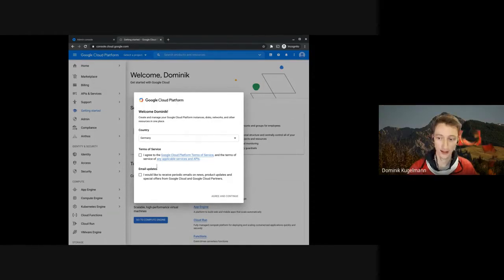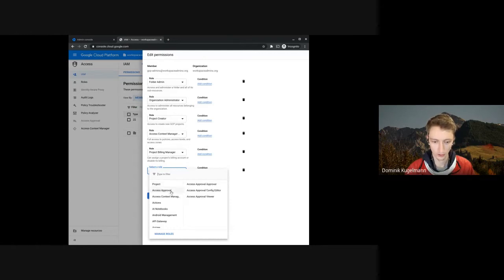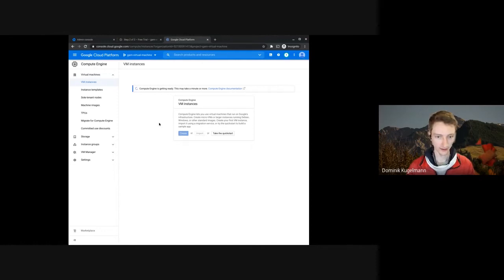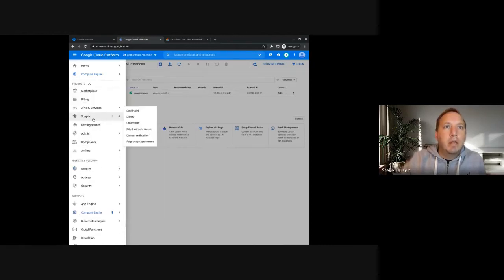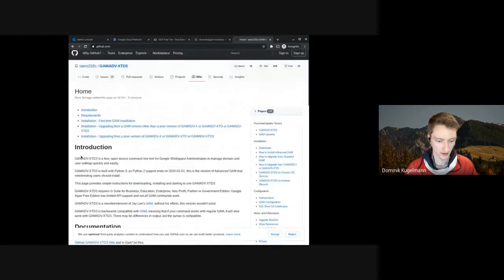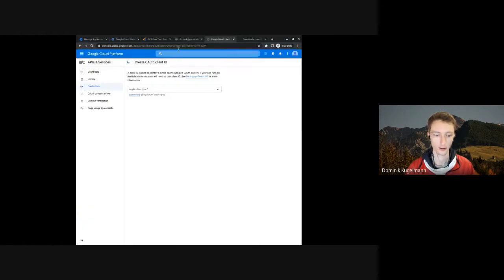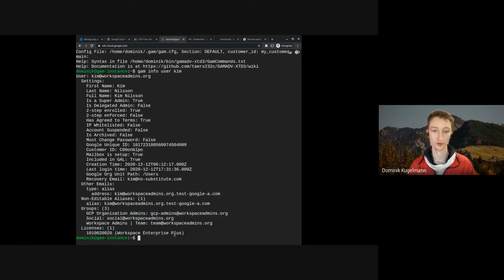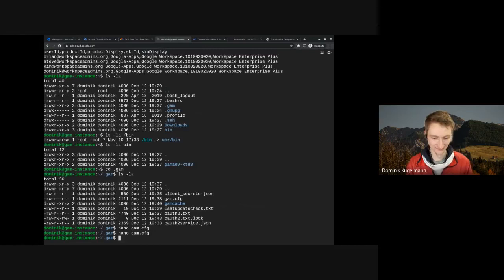Installing GAMADV XTD3 in Secured Google Workspace and GCP Account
Join the Google Workspace Admins team whilst we deploy gamadv-xtd3 into a Secured Google Workspace and GCP environment.

0:00 Intros
02:09 Setting up Google Cloud Platform IAM Policy
11:38 Creating a New Project
13:51 Creating a Billing Account
20:57 Creating a Virtual Machine
24:03 GCP - Always Free Tier
26:02 Setting up OS Login
31:05 Connecting to VM
34:23 Setting up GAMADV-XTD3
37:55 What to do when API Access is restricted
40:35 Setting up GAMADV-XTD3 (Continued)
42:20 Configuring OAuth Consent Screen
43:44 Authorising GAMADV-XTD3 with Admin Account
45:38 Authorising Service Account Access with GAMADV-XTD3
47:20 Setting up alias for GAMADV-XTD3
48:50 Running your first GAM Command
51:06 Closing Remarks
53:15 Understanding gam.cfg
55:37 Recommended todrive settings
59:00 Closing Remarks

To access the Workspace Admins [Public] shared drive, be sure to join the group above first